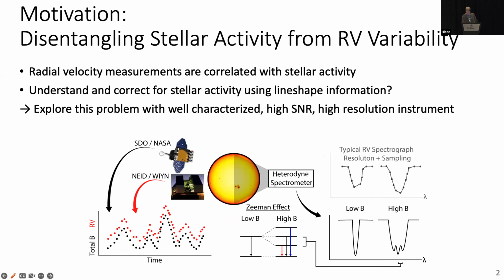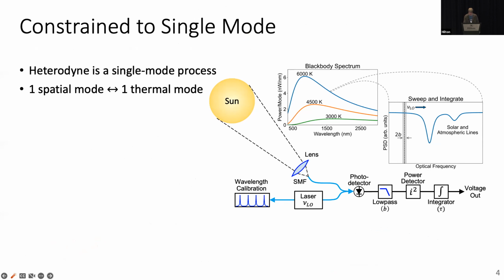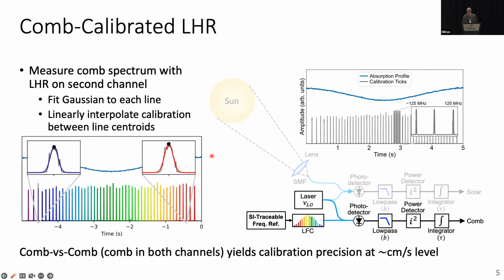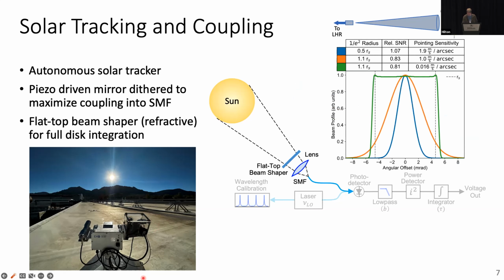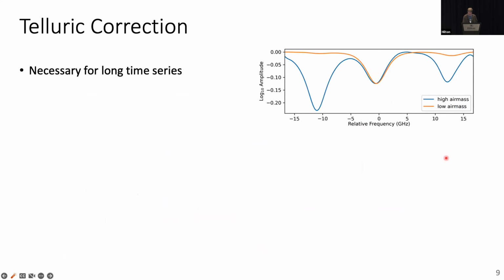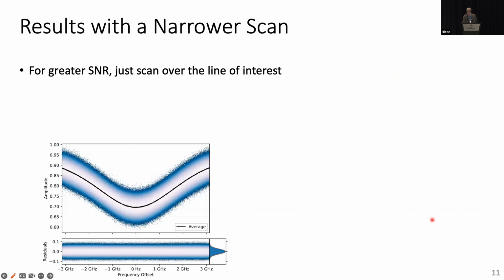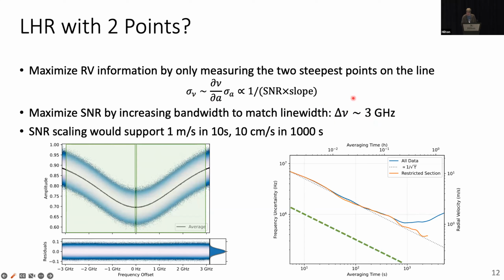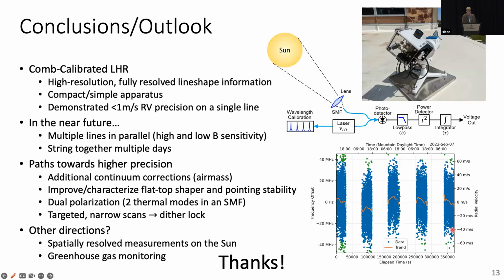Frequency Comb Calibrated Laser Heterodyne Radiometry - Connor Frederick (CU Boulder/NIST)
Full title: Frequency Comb Calibrated Laser Heterodyne Radiometry for Doppler Spectroscopy and Activity Measurements of the Sun